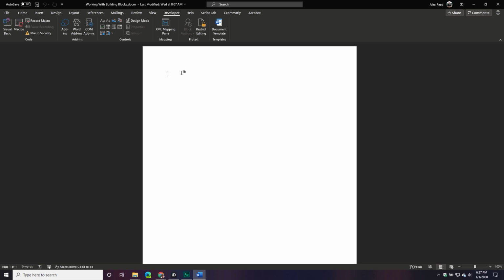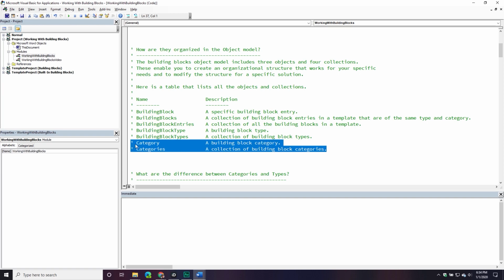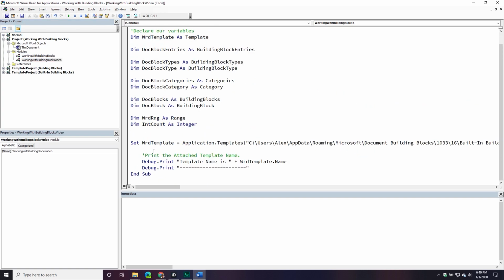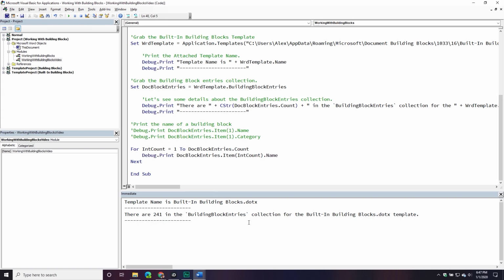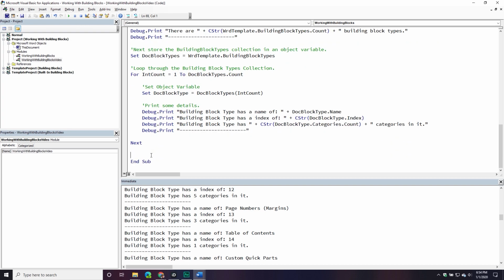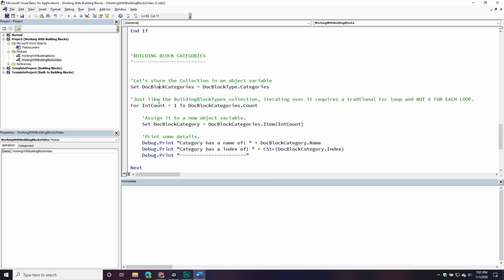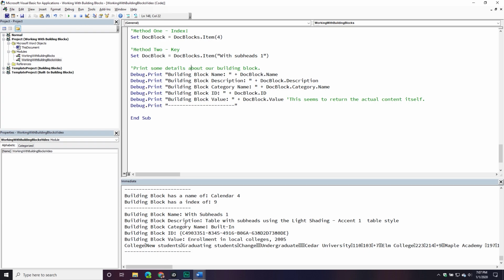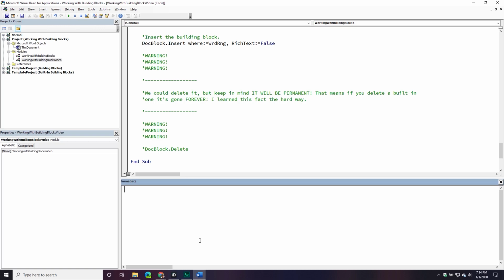Working With Building Blocks in Word VBA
Building blocks allow users to add new and dynamic content to their Word documents they give flexibility but still follow a logical hierarchy that makes working with them very easy. In this video, we will cover the building block object how they are organized and how to manipulate them inside of Word VBA.